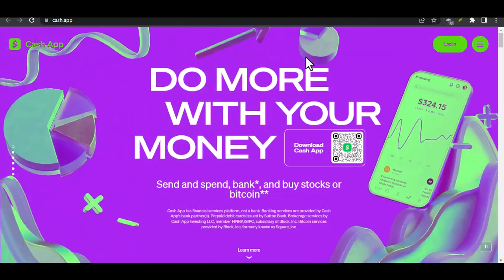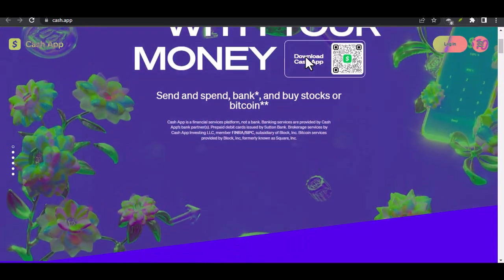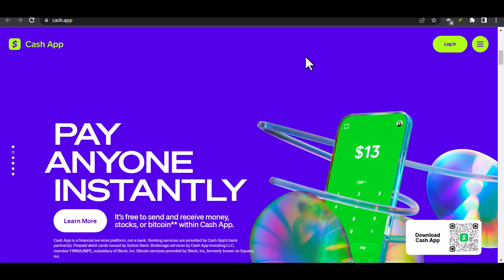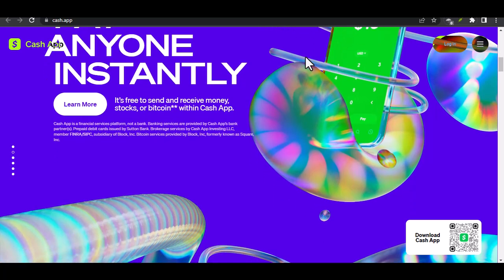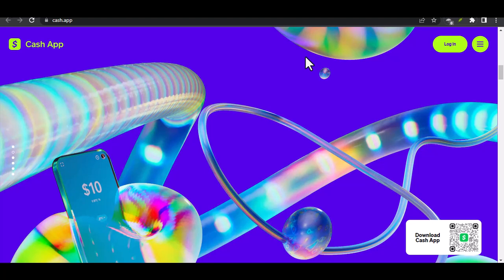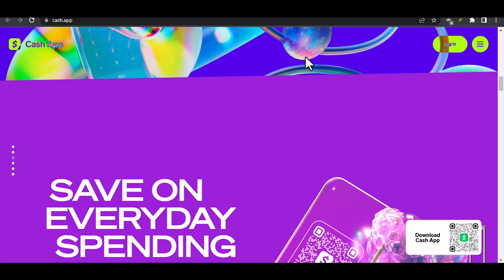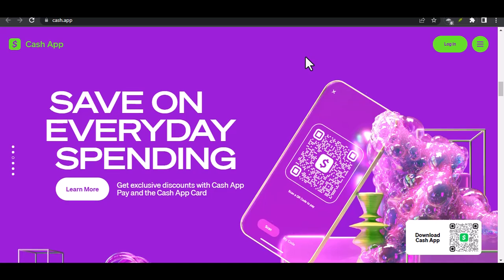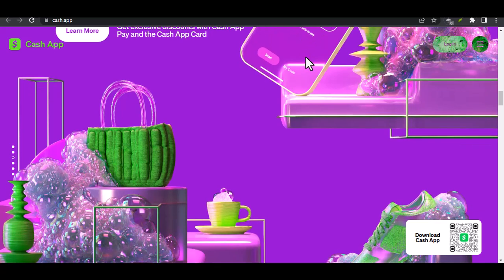How to set up Cash App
In this video we talk about How to set up Cash App